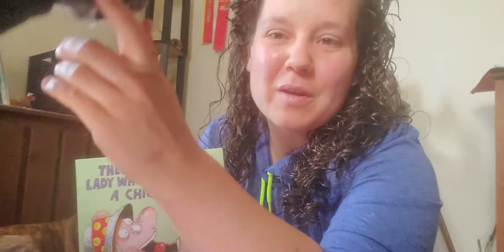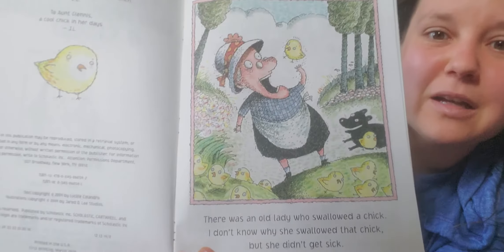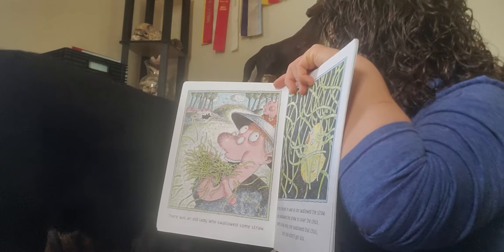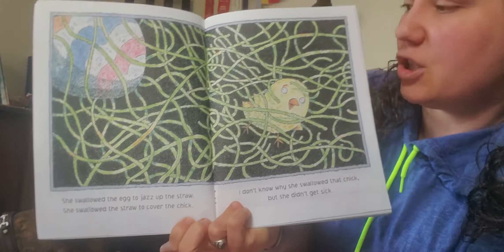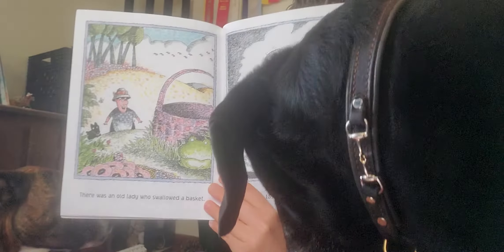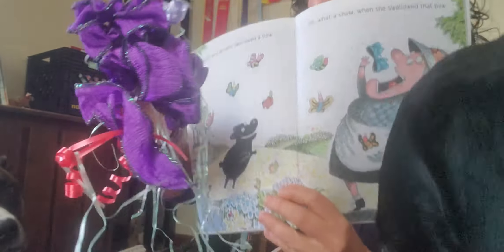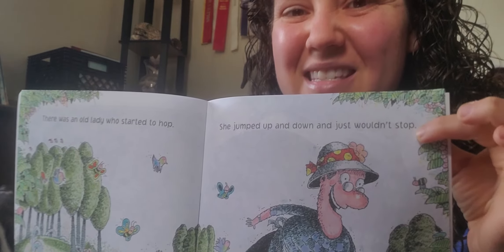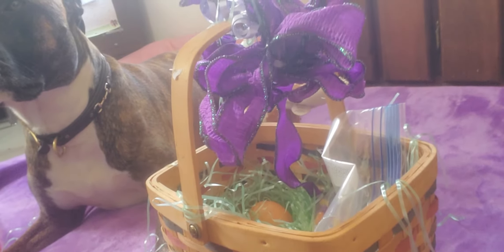There Was An Old Lady Who Swallowed A Chick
What do you think we will make this time?